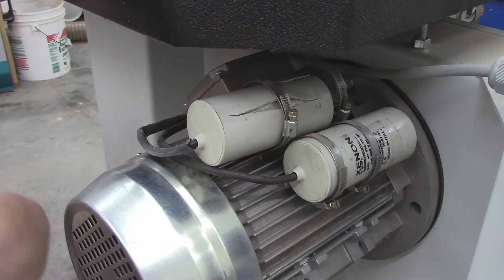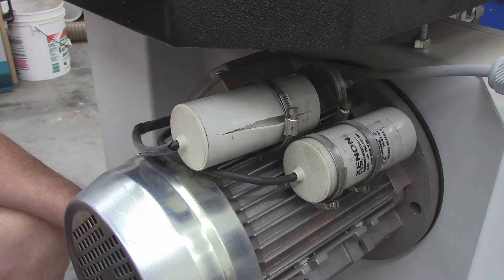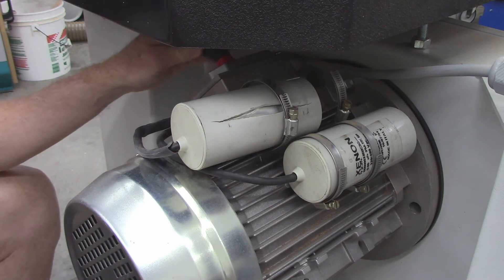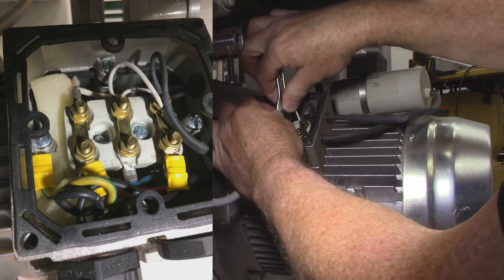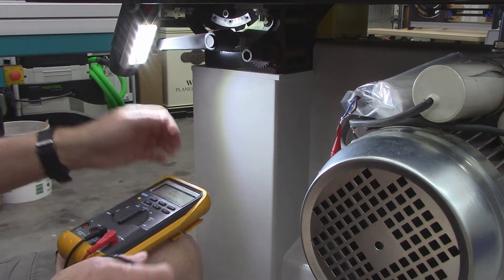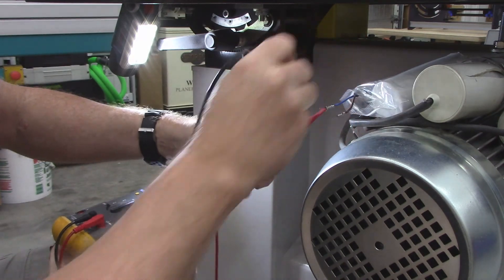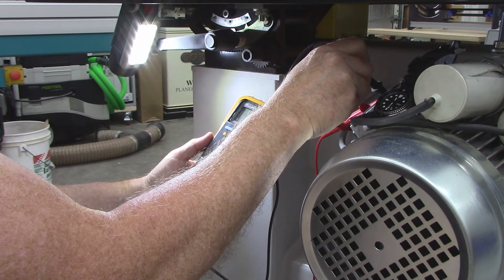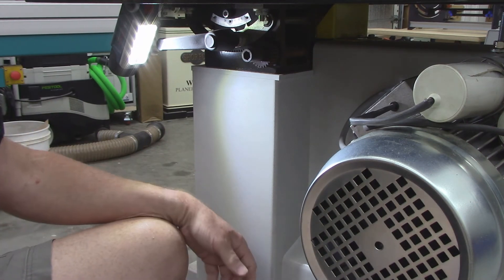Testing and Replacing Bandsaw Motor Capacitor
I noticed a bulge on one of my bandsaw motor capacitors and decided to investigate even though the bandsaw would still start and run.  This shows how I tested and replaced a degraded motor run capacitor.  I am not an electrician and do not offer electrical advice.